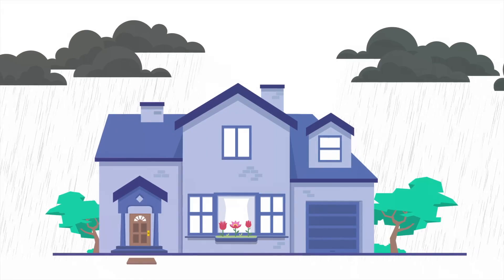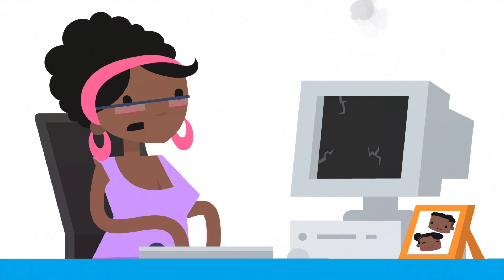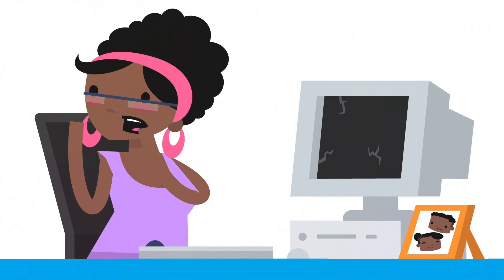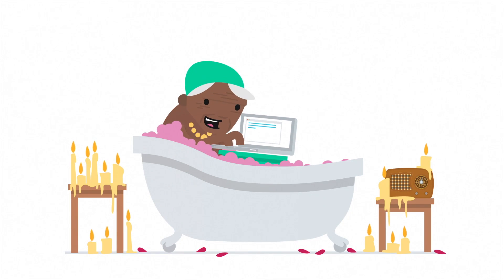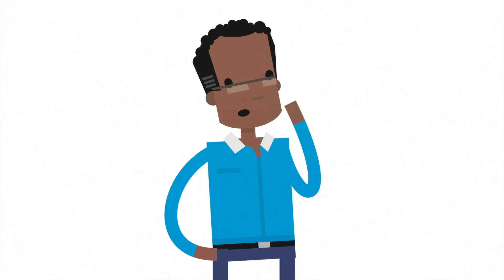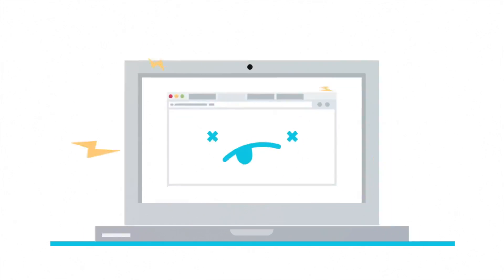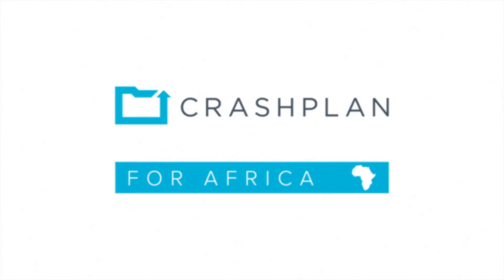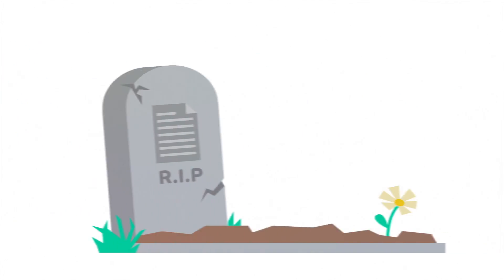Crashplan for Africa Home - Zanlink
Automated home data back up is finally here. Automatic backup for your photos, music and other personal data